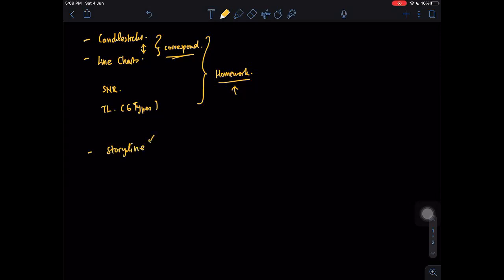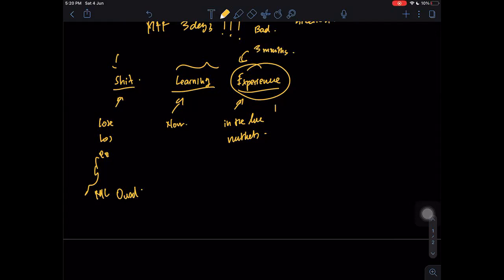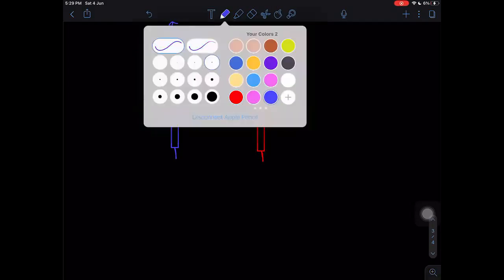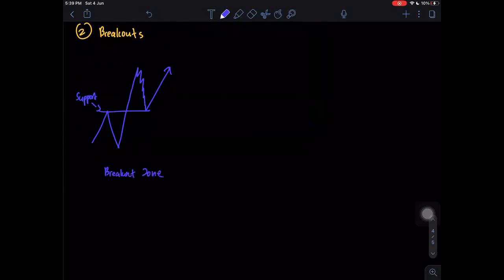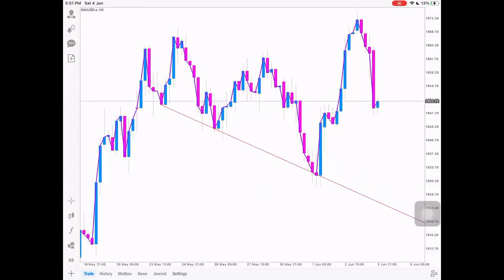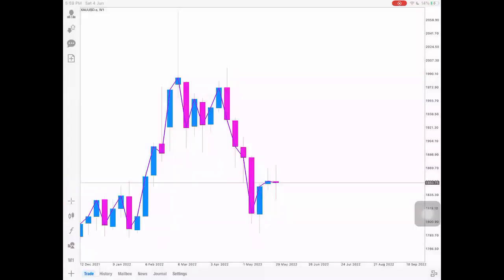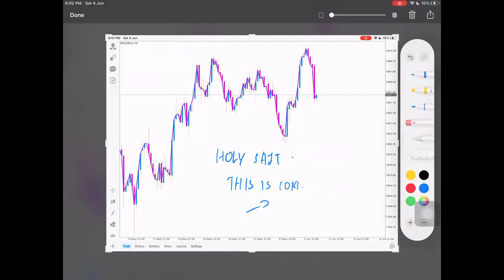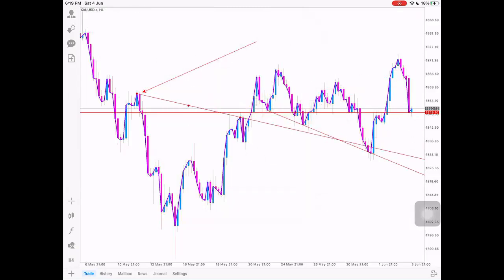SNR (Support Dan Resisten) PART 1 By Ariff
SNR Forex Credit By. Ariff